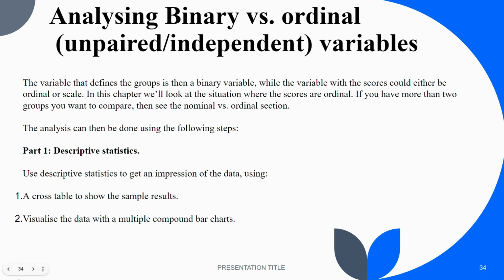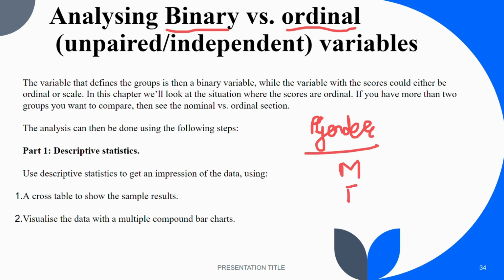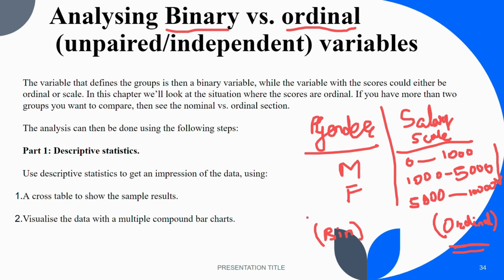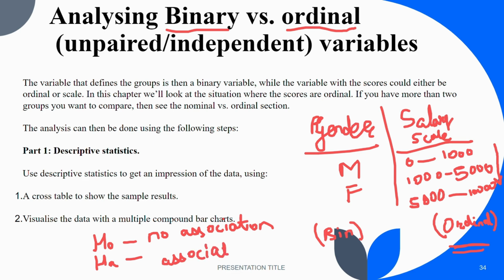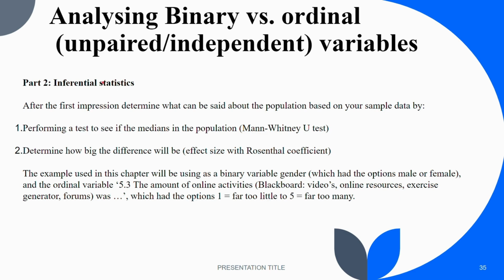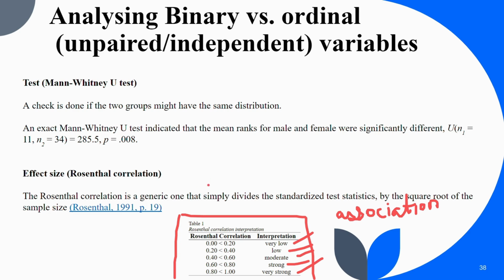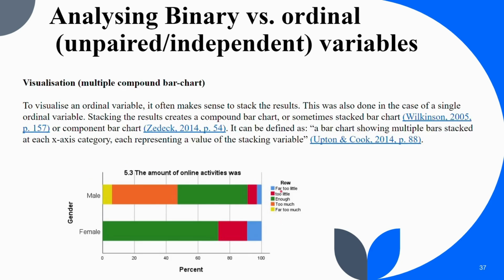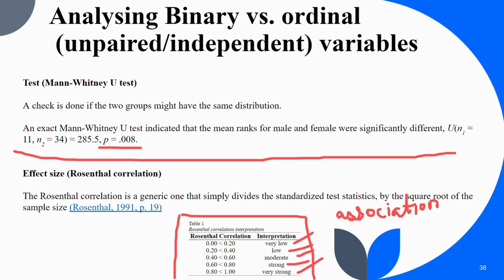Video 20: How to Perform the Mann-Whitney U Test for Binary vs. Ordinal Data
📊 How to Perform the Mann-Whitney U Test for Binary vs. Ordinal Data

Are you analyzing binary vs. ordinal data and need a non-parametric test? In this tutorial, we’ll walk you through:

✅ Understanding the Mann-Whitney U Test and when to use it
✅ Calculating effect size with Rosenthal’s correlation coefficient
✅ Interpreting results for real-world applications in data science, statistics, and research

By the end of this video, you’ll know how to apply the Mann-Whitney U Test to analyze ordinal data effectively! 🚀

🔗 More Resources & Learning Opportunities

📚 If Interested In: Sardar Patel Institute of Technology, Mumbai, launches a Six-Month Professional Certificate in Advanced AI, Deep Learning, and Data Science. If you’re looking for an extensive program to help you prepare for those challenging Data Science interviews, this program offers:

✅ Live classes, project-based learning, and a supportive community

📌 Don’t miss this opportunity to upskill at one of Mumbai’s premier private engineering institutes!